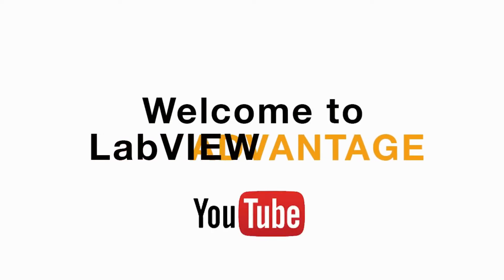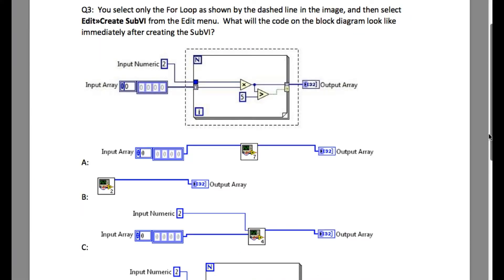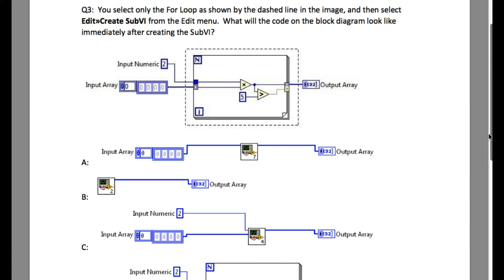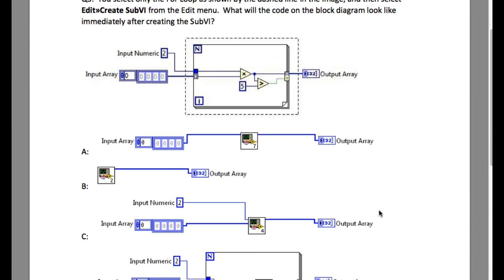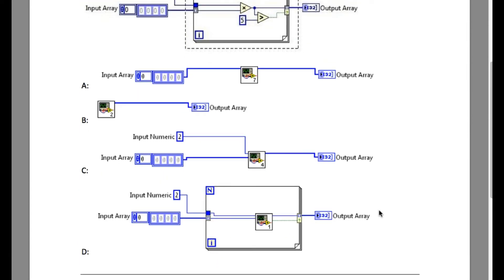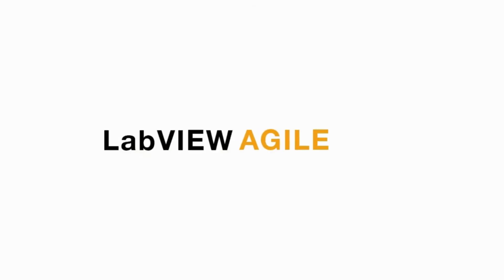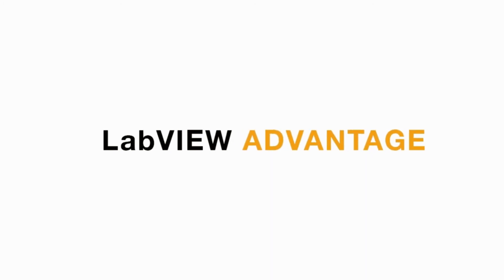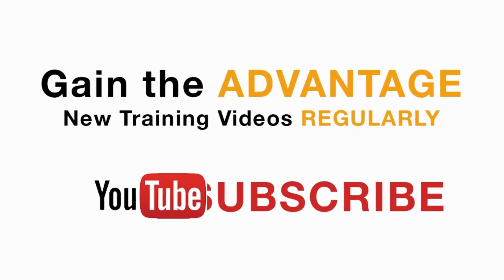LabVIEW CLAD 027 SubVI